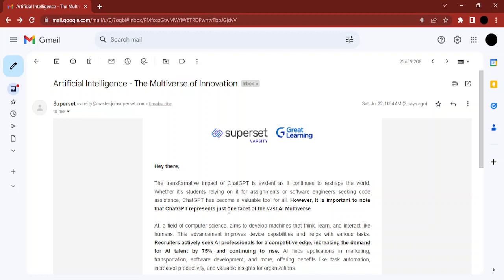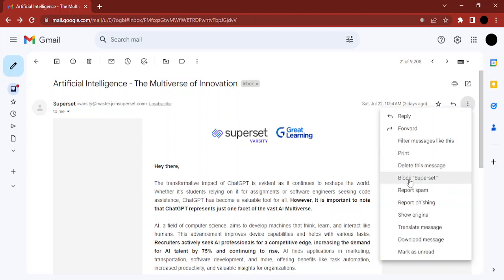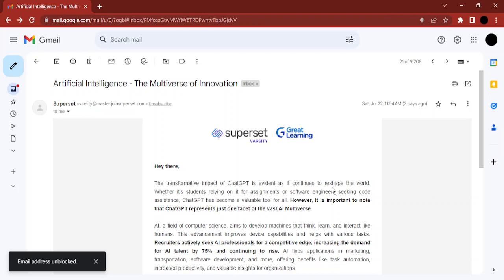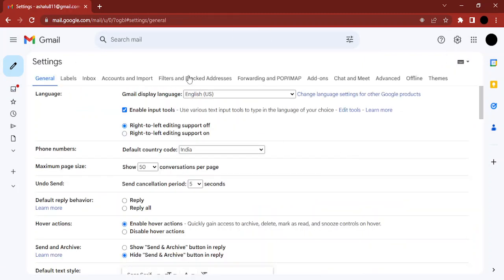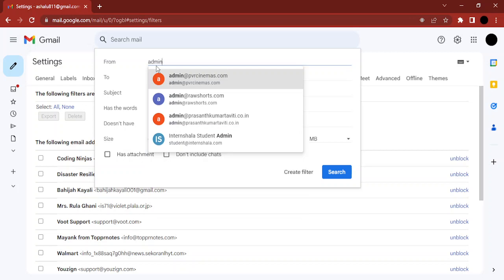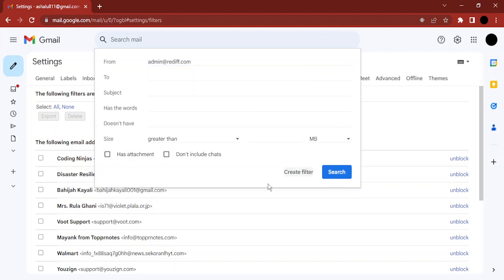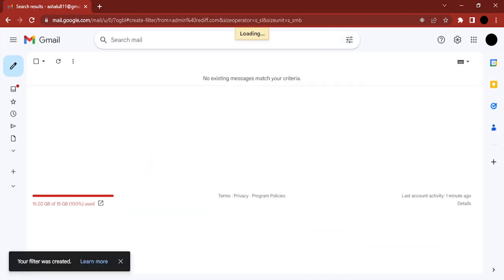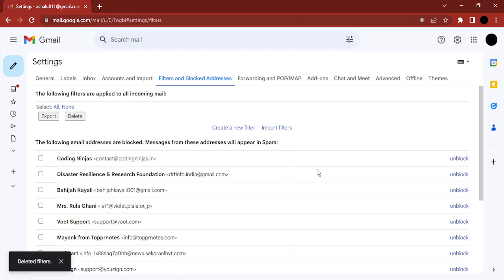How to Block an Email Address in Gmail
Key Steps Covered in this Tutorial:

1. Open Gmail: Log in to your Gmail account by accessing the Gmail website.

2. You can also open the email to view its contents.

4. Block Sender: Click on the three vertical dots (More options) to open the dropdown menu. Select "Block [sender's name]" or "Block [sender's email]" from the options provided.

5. Confirm Block: A confirmation dialog will appear asking if you want to block the sender. Confirm by clicking "Block."

6. Block Successful: Gmail will confirm that the sender has been blocked. Emails from this sender will now be automatically moved to your spam folder and won't appear in your inbox.

By following these steps, you'll be able to block unwanted email addresses in Gmail and keep your inbox clutter-free.

Note: Blocking email addresses in Gmail is an effective way to filter out unwanted emails. Keep in mind that Gmail's spam filters already do a great job of identifying and moving spam emails to the spam folder. Blocking is a more personalized approach to managing your inbox. Be cautious when blocking, as legitimate emails could inadvertently be blocked as well. Always review blocked senders periodically to ensure you're not missing important communications. Also, Gmail's interface may change over time, so refer to the official Gmail documentation for the most up-to-date instructions.